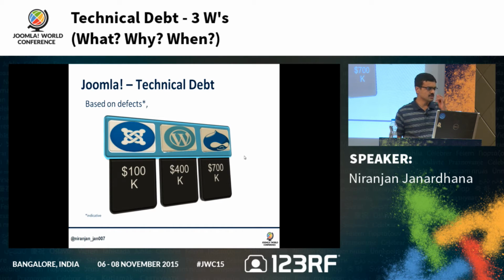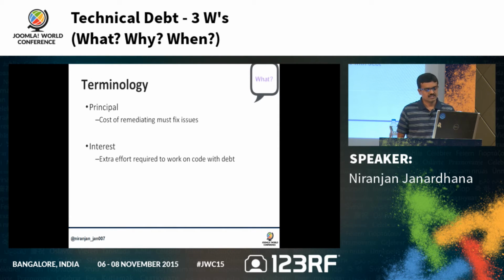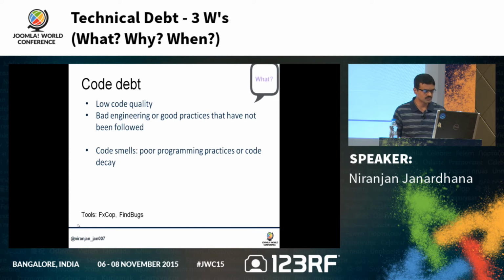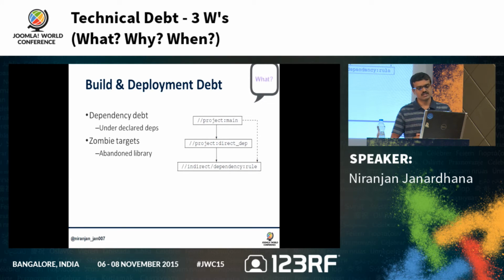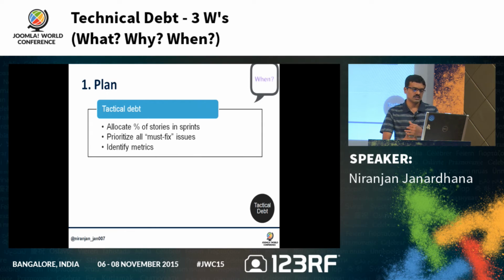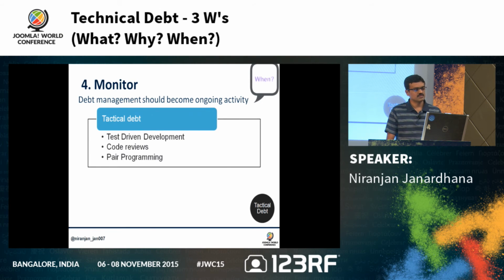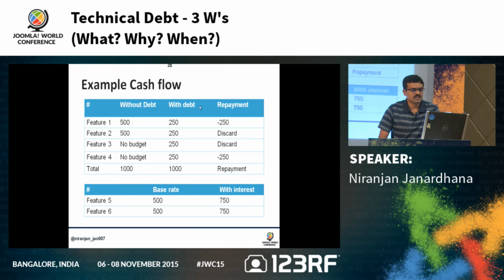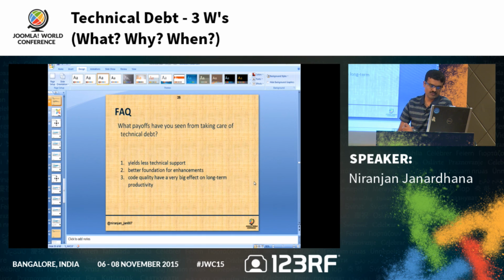JWC15 - Technical Debt - 3 Ws [What? Why? When?]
2015 Joomla World Conference in Bangalore, India. November 6-8.

Sunday 14:45 - 15:30 - Ballroom 2

Technical Debt - 3 Ws [What? Why? When?] with Niranjan Janardhana

Technical Debt - Quantitative view of unfinished task in delivered modules “Every minute spent on not-quite-right code counts as interest on that debt” In essence, taking a shortcut in design or implementation, at the expense of a long-term goal such as quality, in order to satisfy a short term goal like time-to-market is similar to taking out a debt against your software.